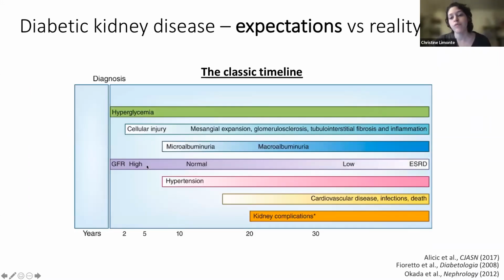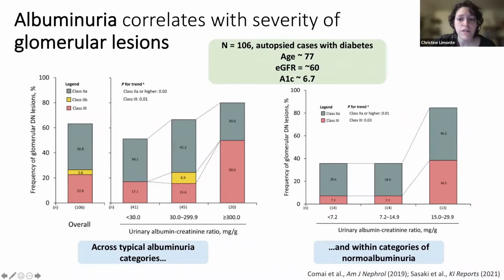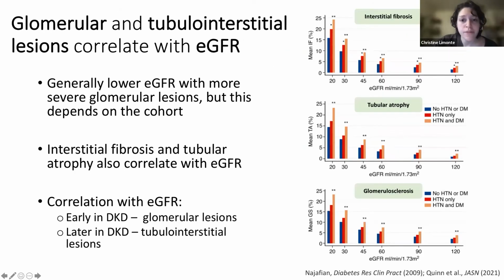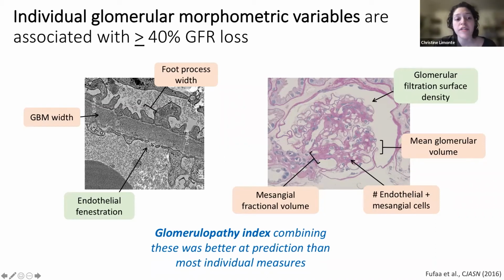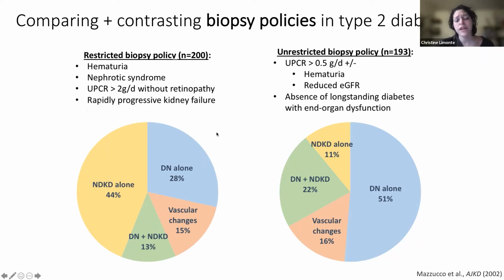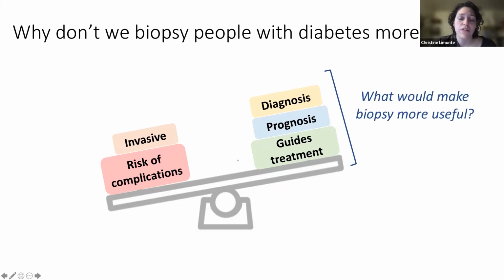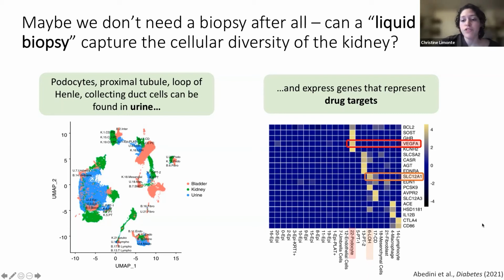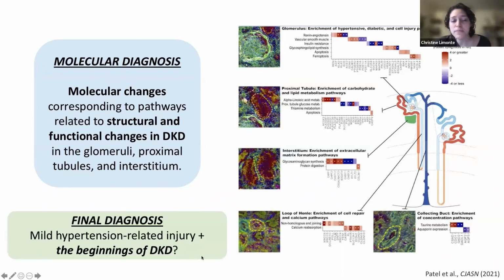Christine Limonte, MD - The Role of the Kidney Biopsy in Diabetic Kidney Disease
University of Washington Nephrology Grand Rounds - February 4, 2022